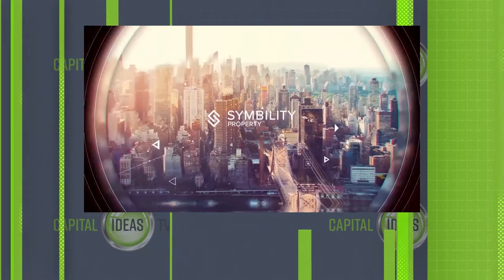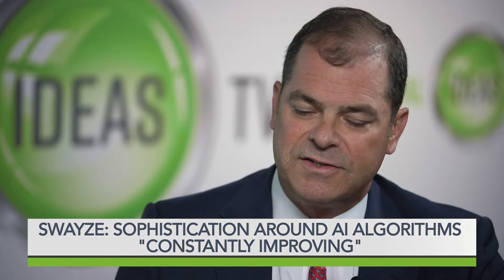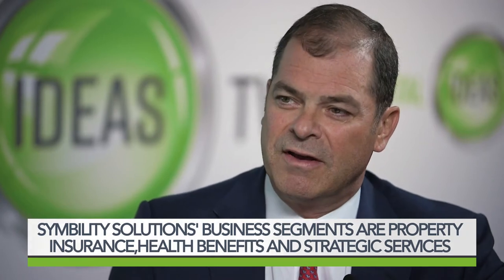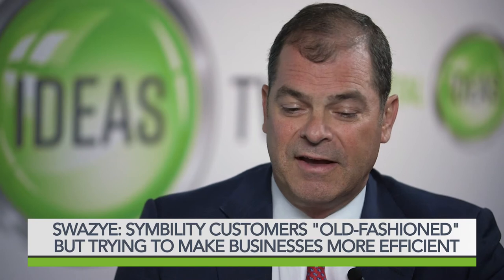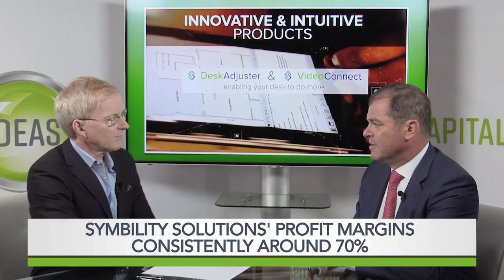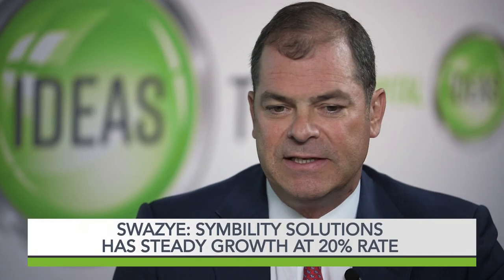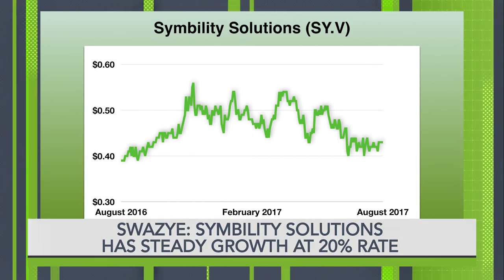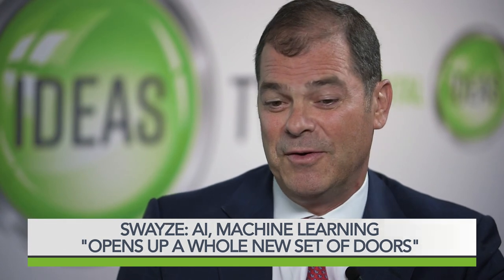Symbility CEO, James Swayze, Talks Artificial Intelligence On The Capital Ideas Show